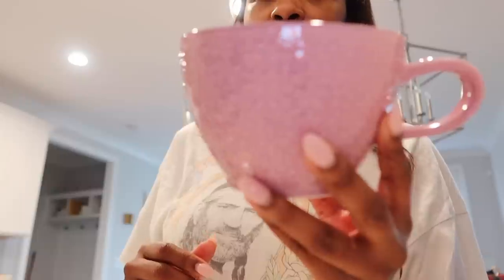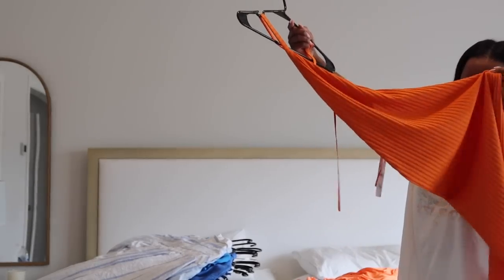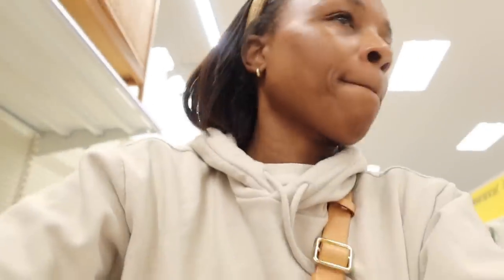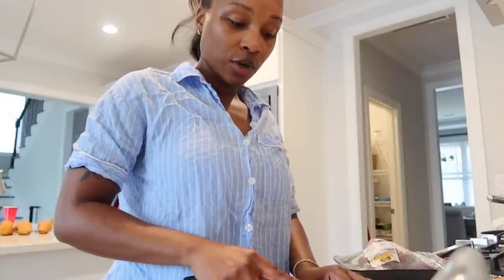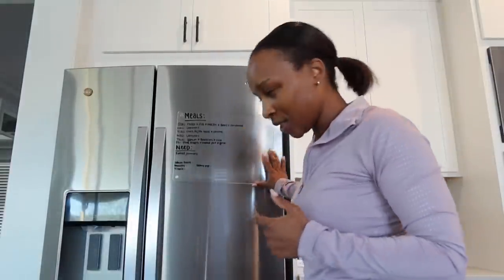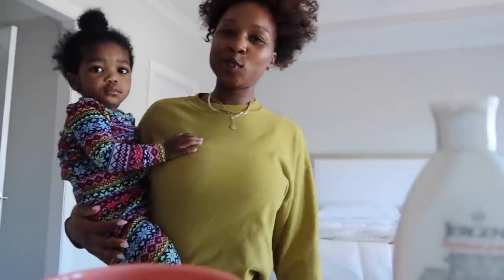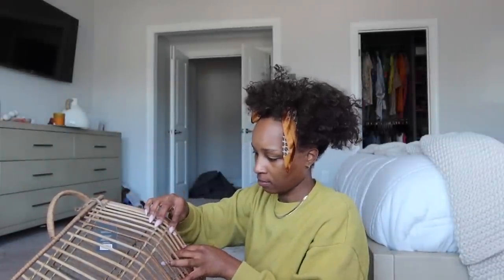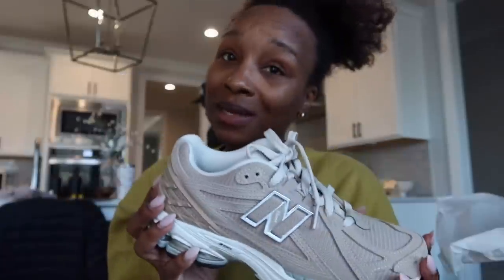VLOG: SPRING CLEANING+ RETAINING WALL IS DONE! + PRIMARY ROOM PILLOW UPDATE LOL & MORE | JENNY JACKS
Guess whet? I signed up for Sephora Squad chile - leave me a testimonial if you want:

ITEMS SHOWN:
Coffee mug
Linen pillows
New Balance